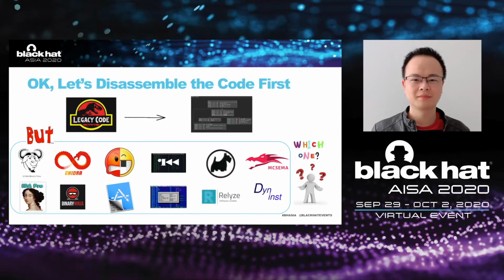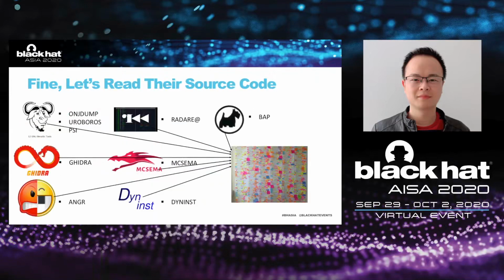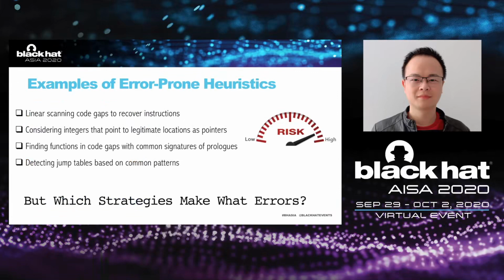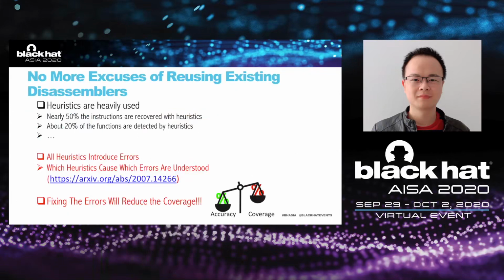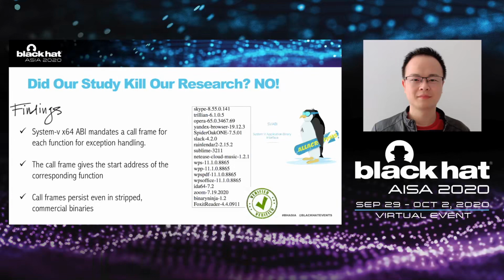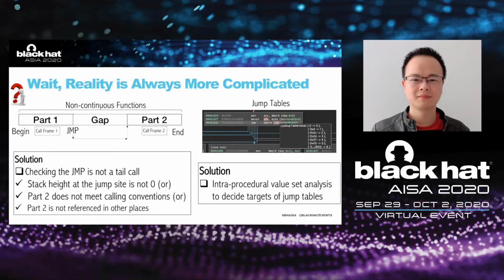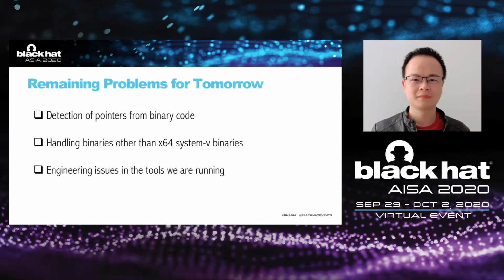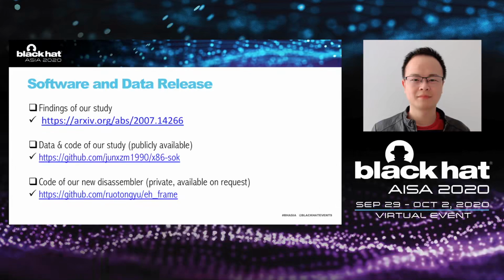Demystify Today's Binary Disassembling and How Modern ABI Makes it Easier